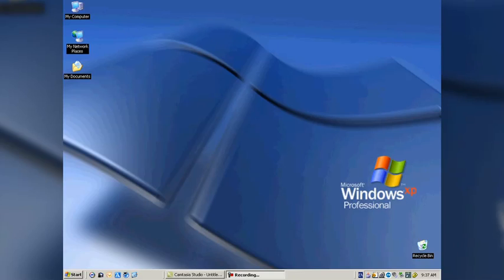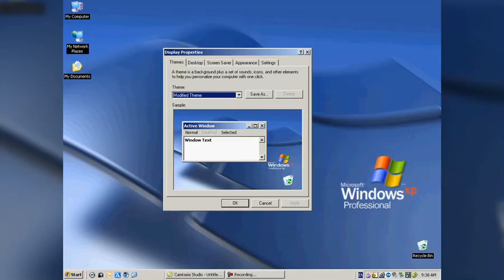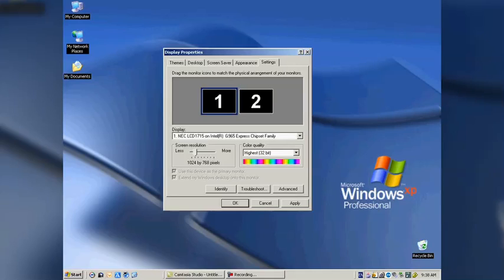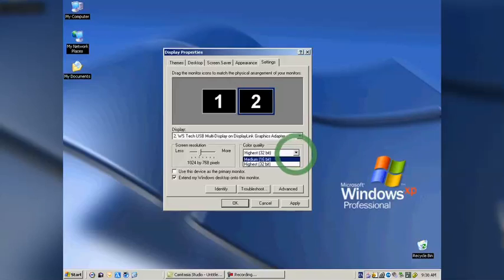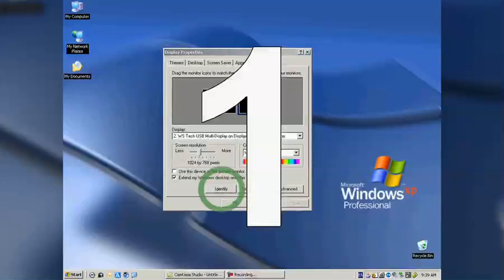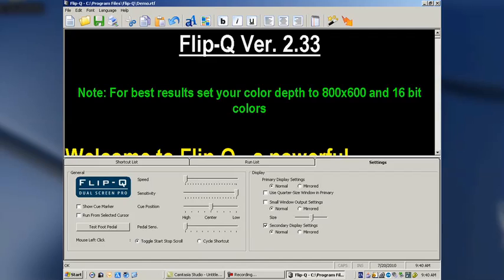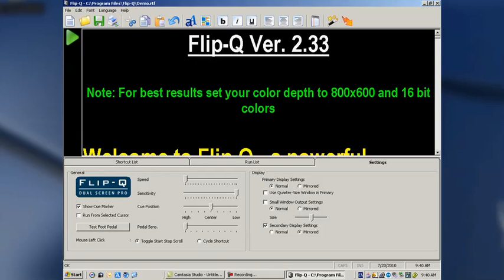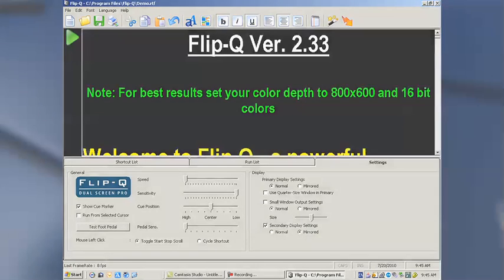Flip-Q Standard Monitor (Windows XP)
How to set up Windows XP for Flip-Q Tutorial